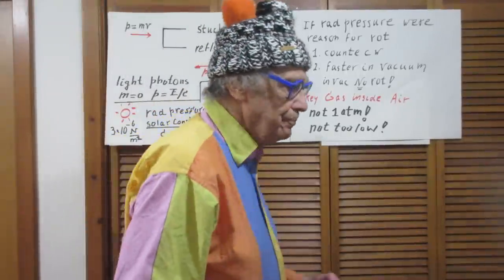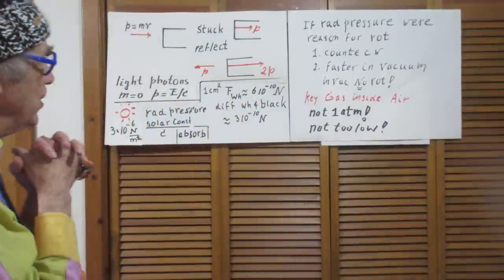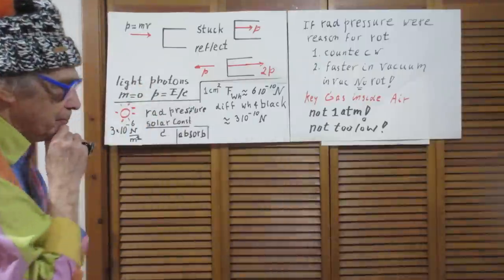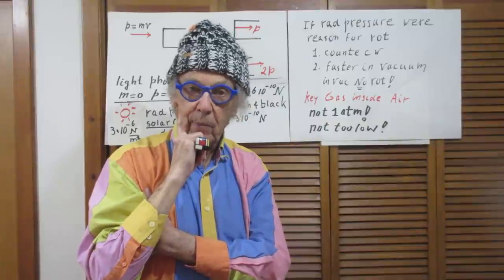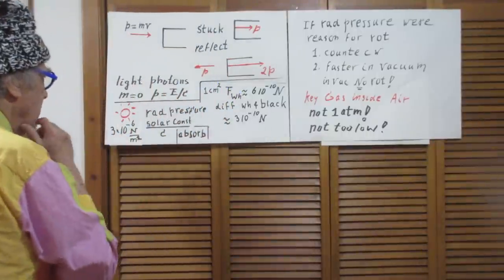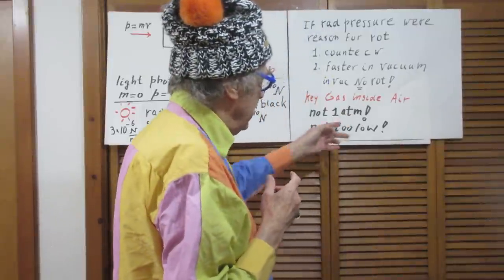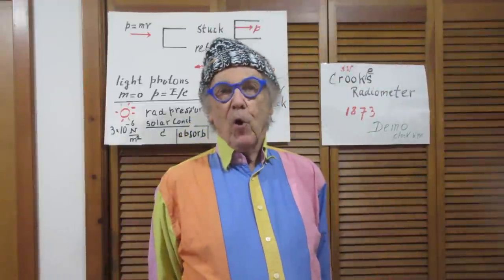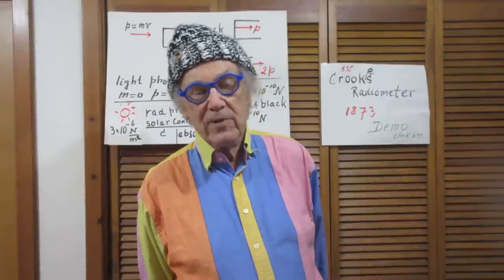Solution Probl #104 Rotation Radiometer & WHY?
Direction of Rotation and WHY?